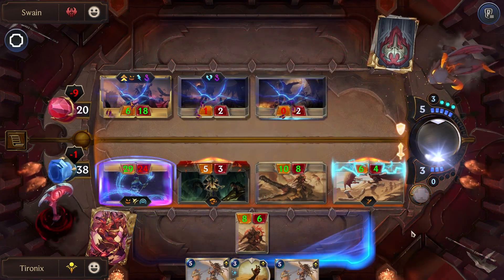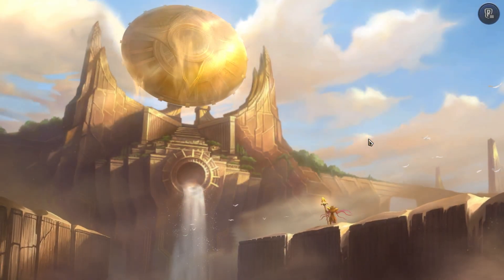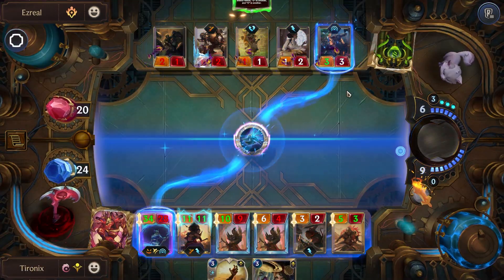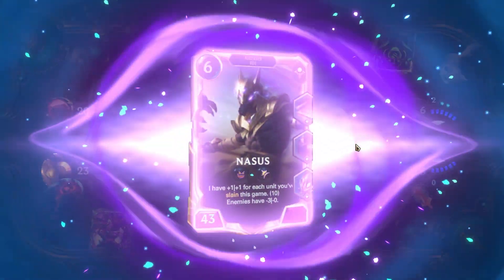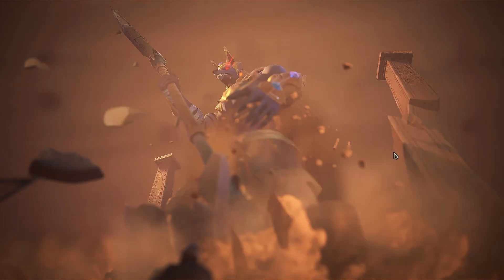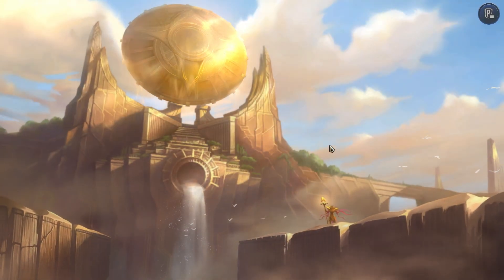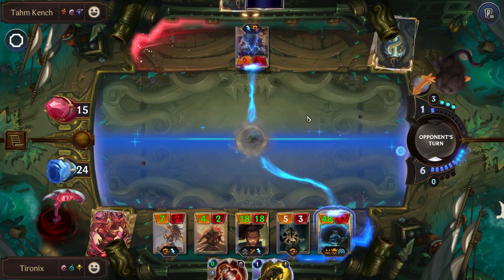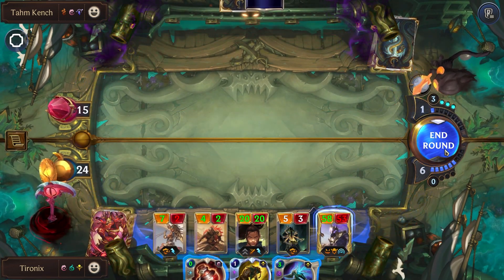Finally Fixed? | Nasus and Poro Fluff | Path of Champions